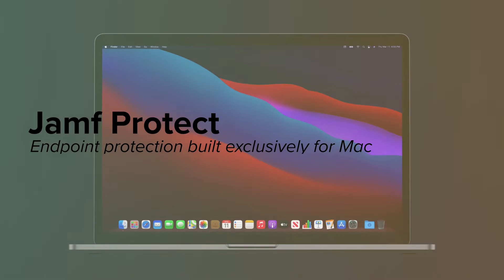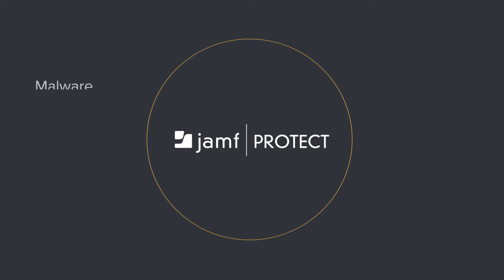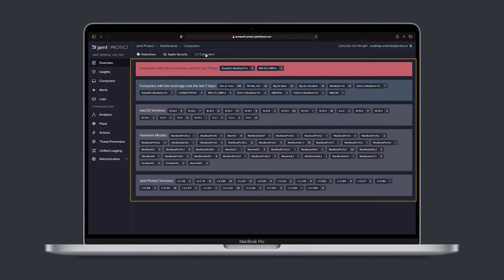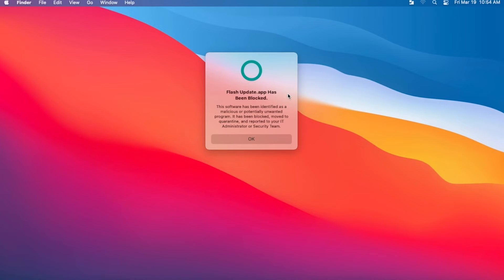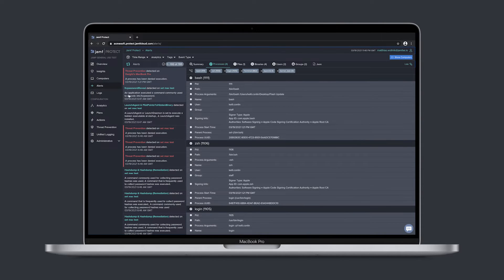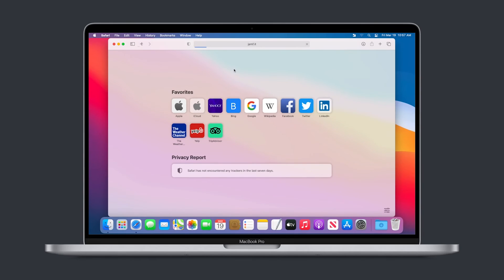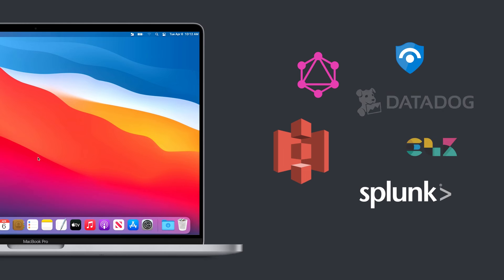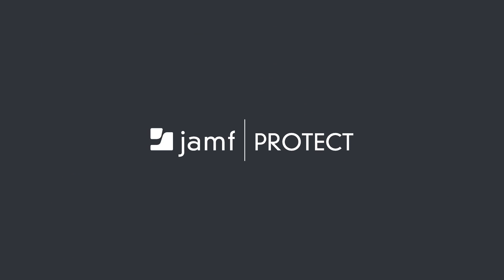Jamf PROTECT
Desarrollado exclusivamente para macOS, Jamf Protect brinda una solución completa para mantener el cumplimiento de los dispositivos, monitorear, responder y solucionar incidentes de seguridad en macOS con un impacto mínimo en el dispositivo y la experiencia del usuario final.

Las amenazas específicas, como el malware para macOS, están aumentando en los dispositivos Mac, por lo que se debe aumentar el nivel de seguridad de los dispositivos utilizados para no correr el riesgo de perder o que sean manipulados sus datos. La protección completa de los dispositivos Mac es posible con una solución de seguridad diseñada especialmente para Mac: Jamf Protect.